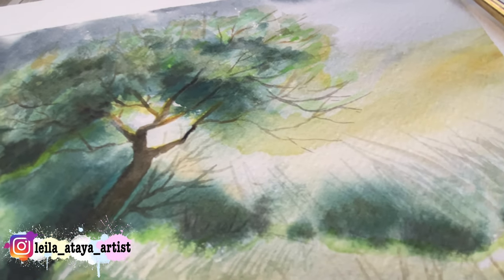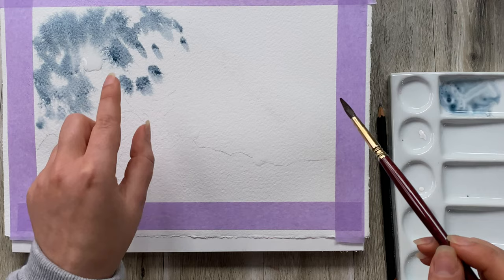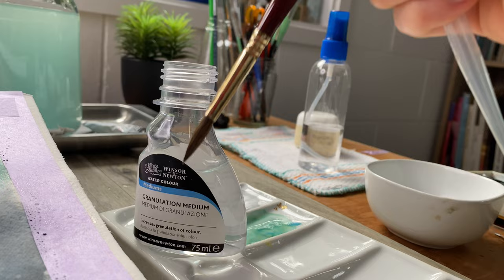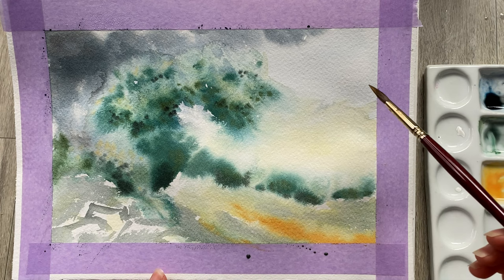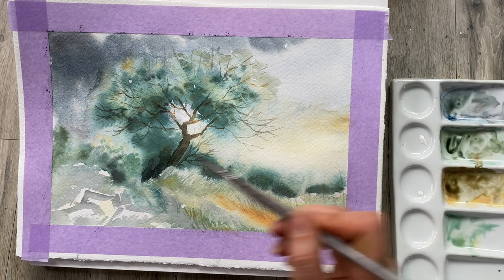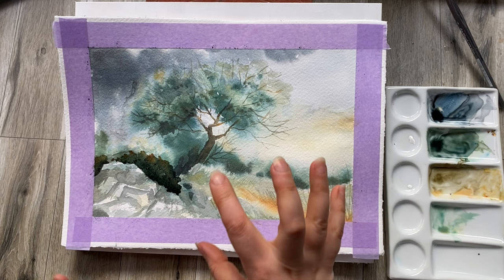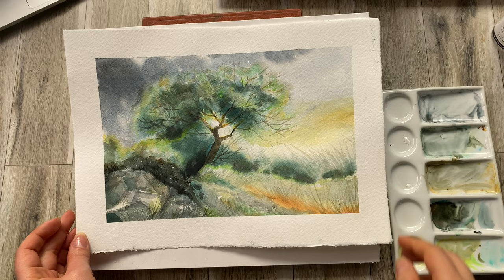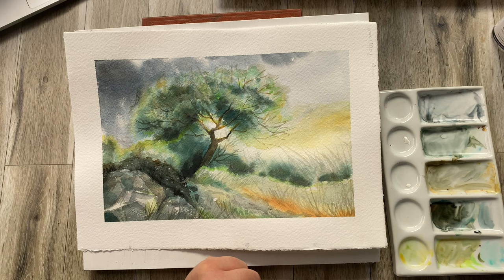How to Paint a Tree ❤️ LOOSE watercolour technique with granulation for beginners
In this video - How to paint loosely with watercolour, painting a watercolour tree and watercolour painting tips. If you want to learn in dept about watercolour granulation watch this video let me know if you have any questions :)